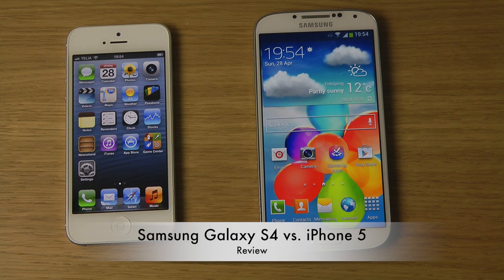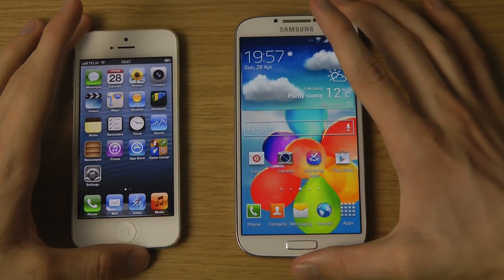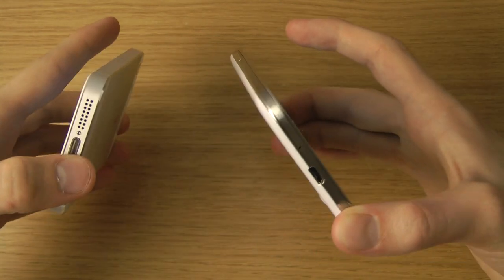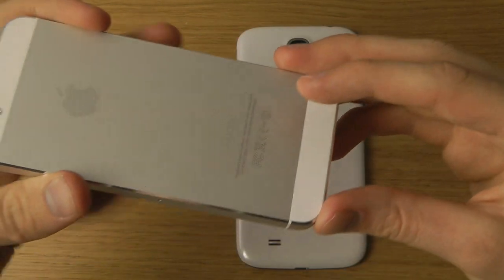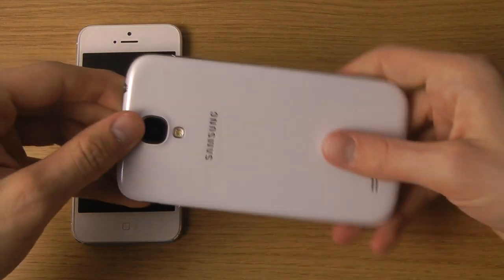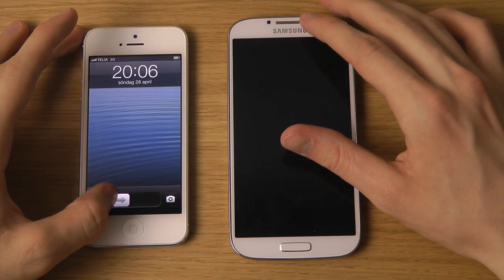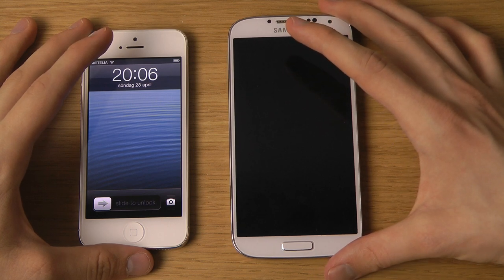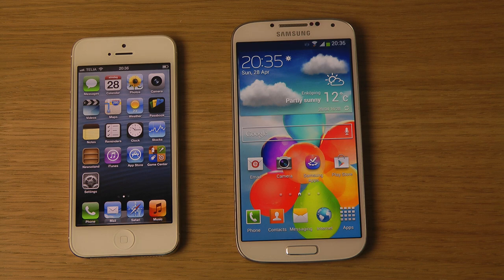Samsung Galaxy S4 vs. iPhone 5 - Review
Today I will compare S4 vs. iPhone 5.